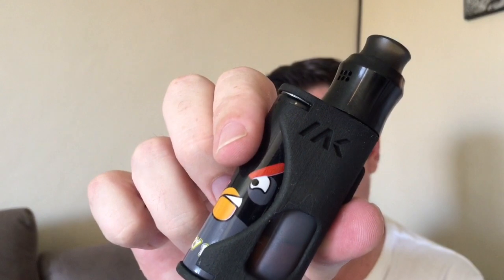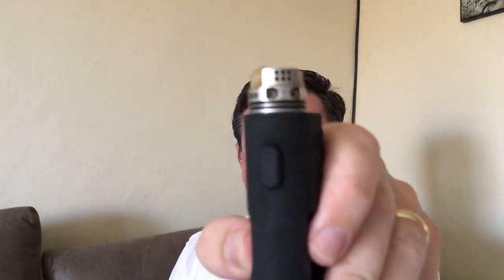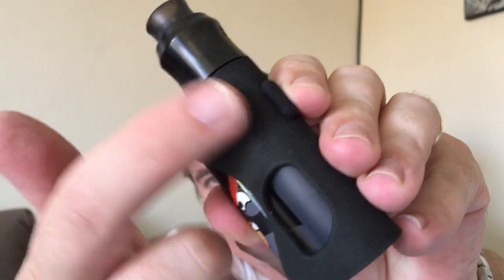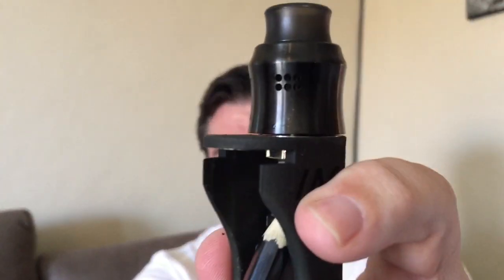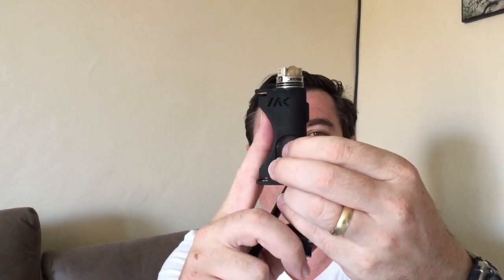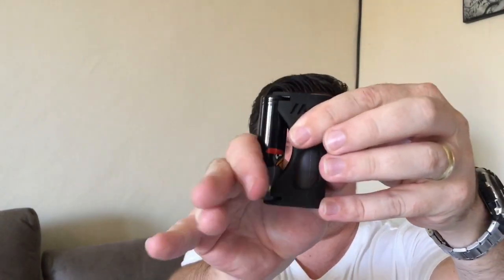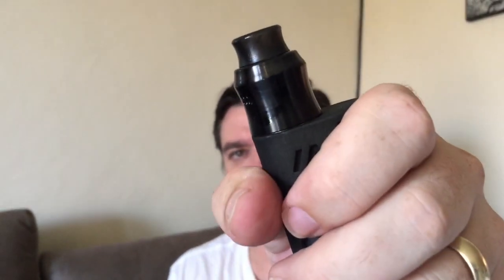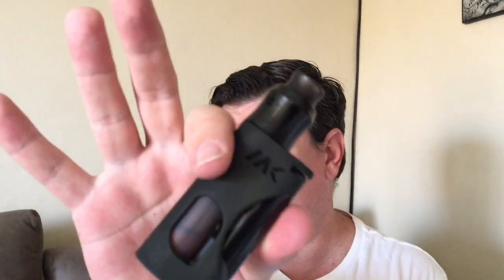Monark Resurgence | Mech Squonker Review | VapingBru